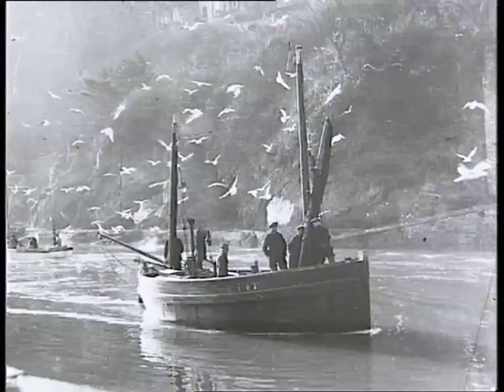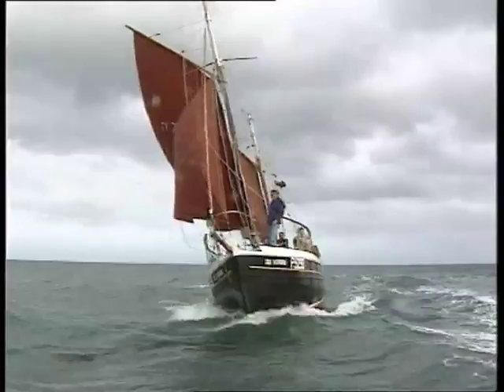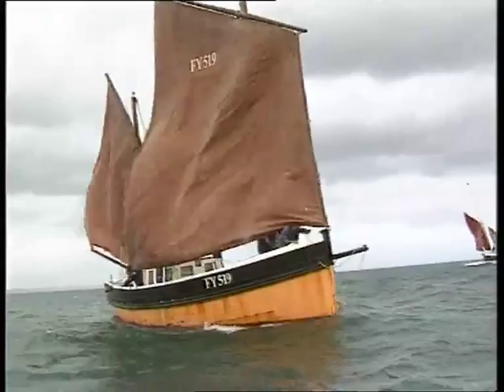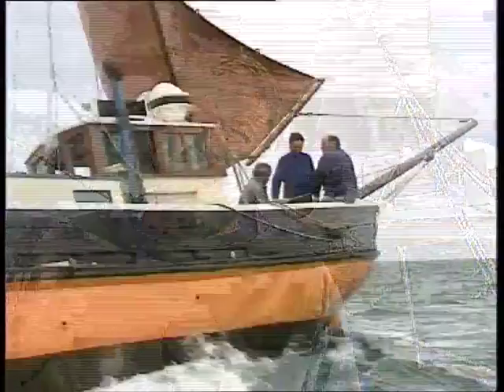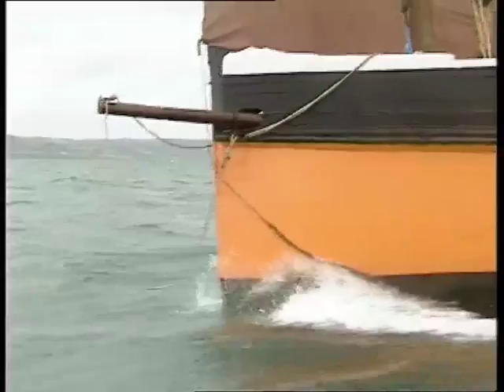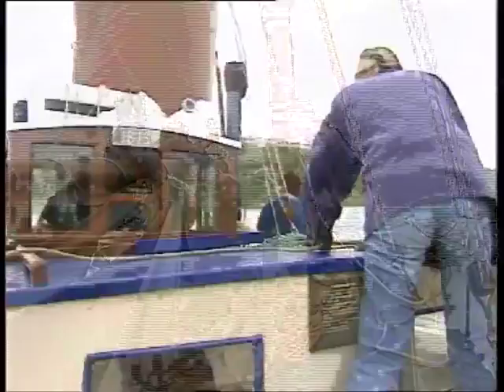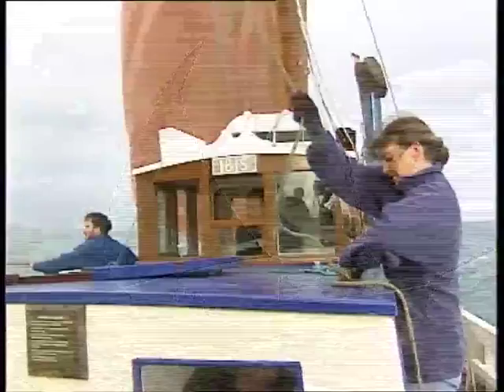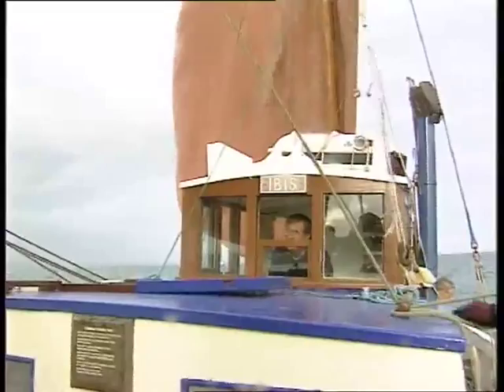Lugger Regatta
The Cornish Lugger Regatta in Looe with an interview with Paul Greenwood